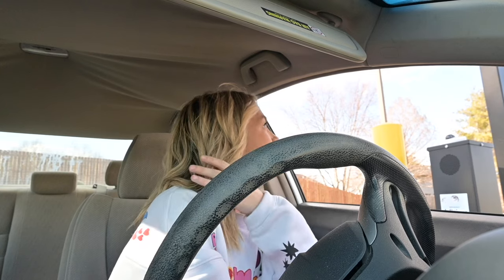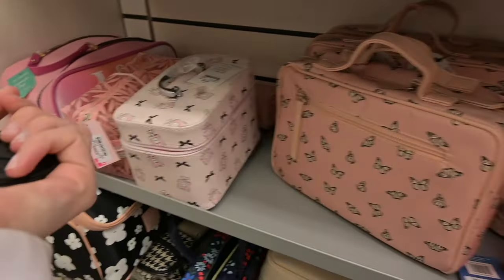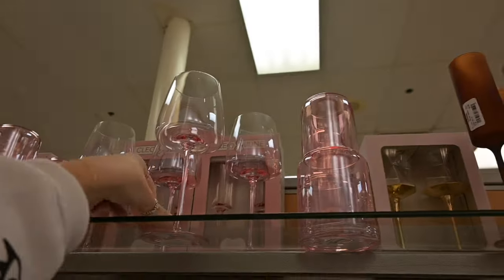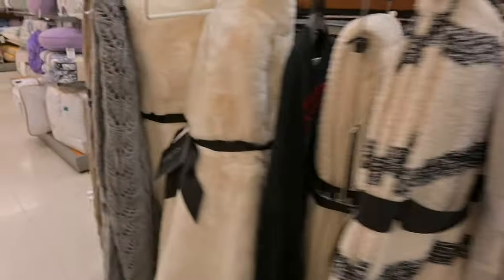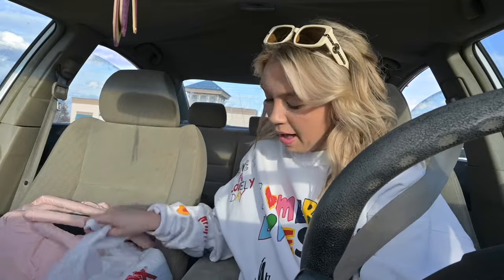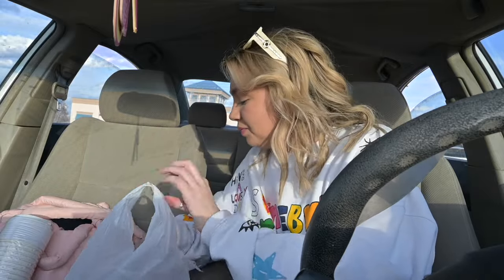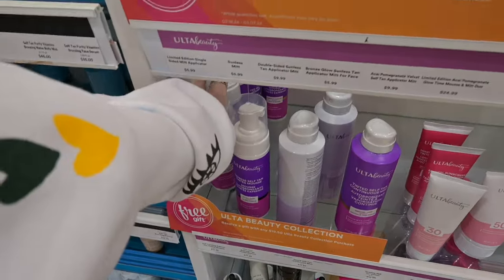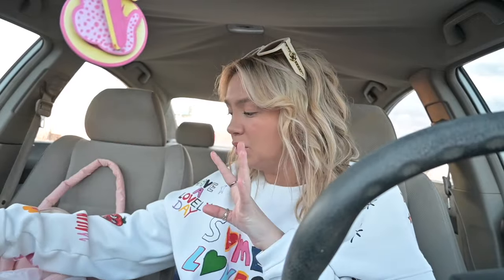VLOG: SHOP WITH ME! TJMAXX, MARSHALLS, + ULTA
VLOG: SHOP WITH ME! TJMAXX + MARSHALLS *SPRING 2024 FINDS*

I LOVE YOU + I AM SO HAPPY YOU ARE HERE!

Music by Fiji Blue - Only When I Look into Your Eyes